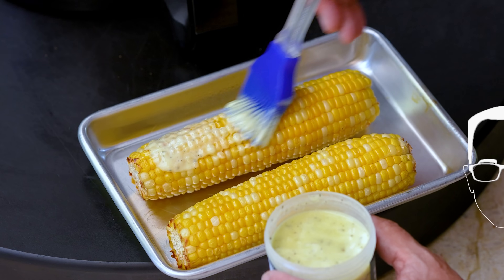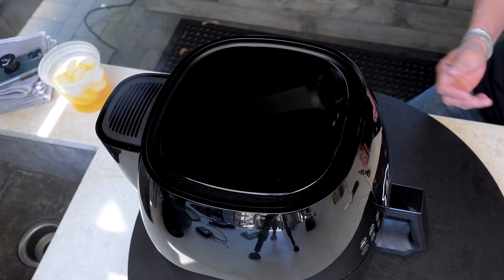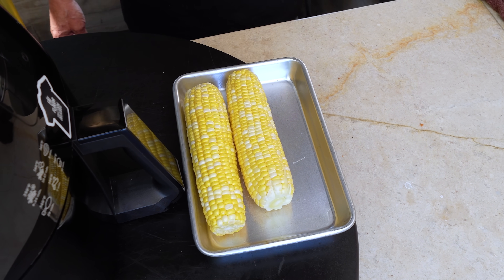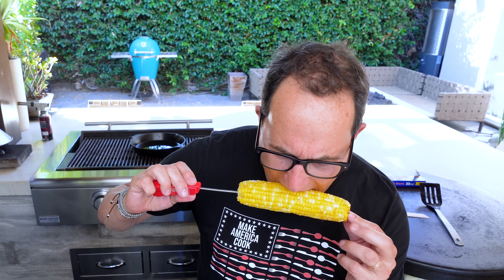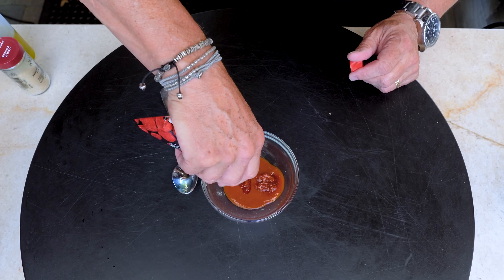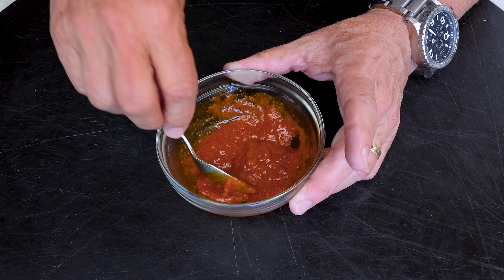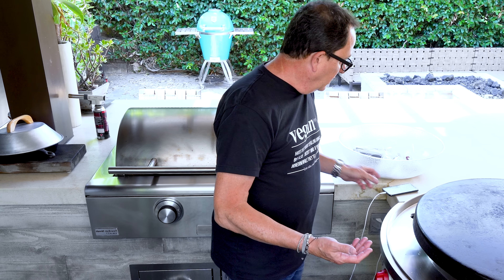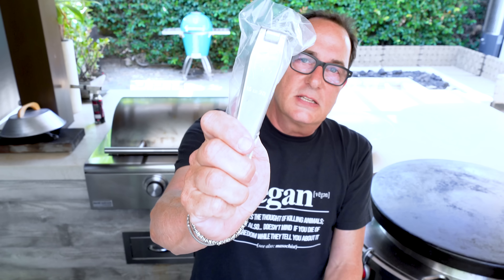TAKING THE AIR FRYER TO THE NEXT LEVEL (IT DOES MORE THAN YOU THINK!) | SAM THE COOKING GUY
Today we take the air fryer to the next level with steak, pizza, grilled cheese and MORE!

00:00 Intro
1:50 Addressing the air fryer
2:22 Air frying bacon
4:01 Bacon reveal
4:25 First Bite - bacon
4:50 Building a grilled cheese
6:10 Air frying grilled cheese
6:56 Serving grilled cheese
7:35 First Bite - grilled cheese
7:53 Oiling corn
8:09 Air frying corn
9:00 Basting
10:23 First Bite - corn
10:06 Forming pizza crust
12:03 Air frying pizza crust
12:28 Making pizza sauce
13:15 Building a pizza
14:10 Air frying pizza
14:26 Pizza reveal
15:10 First Bite - pizza
15:29 Raycon Ad
17:14 Seasoning steak
17:36 Air frying steak
19:22 Topping the steak
20:13 Serving the steak
20:43 First bite - steak
21:45 3M Subscriber giveaway winner
22:42 Outro